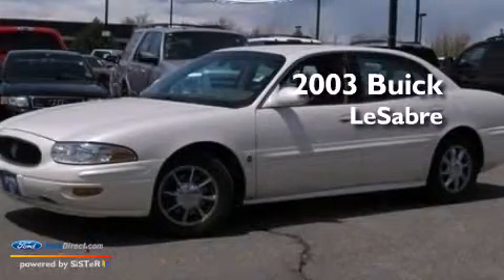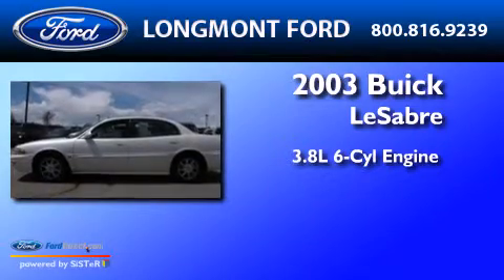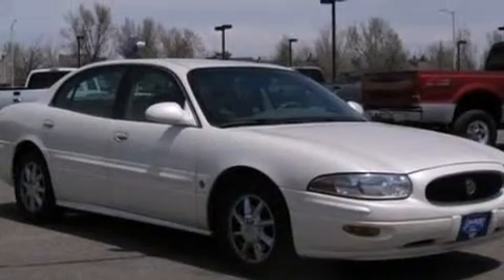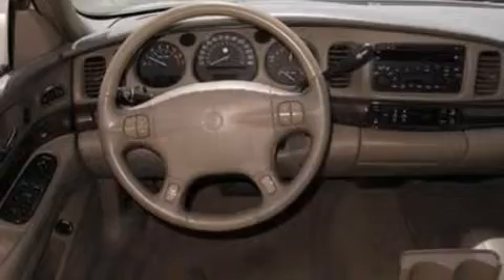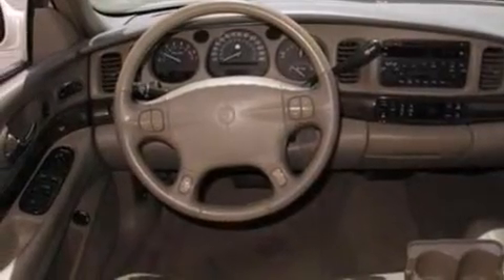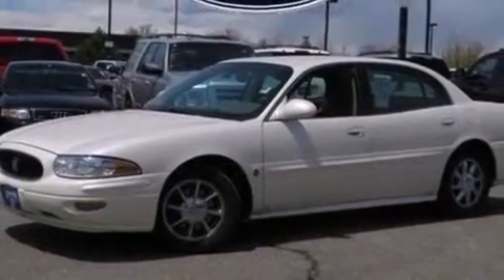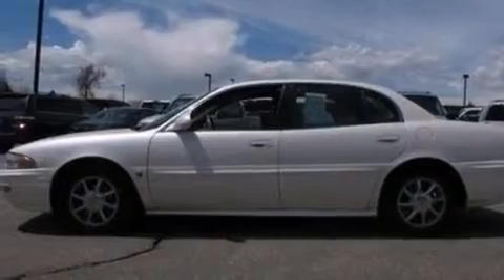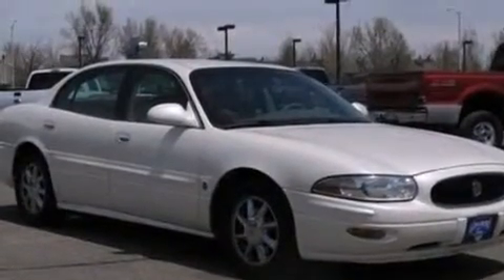2003 Buick LeSabre Longmont CO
We have been honored to serve the Longmont CO area , we promise that your experience at our dealership will exceed your expectations ! Year : 2003 Make : Buick Model : LeSabre Engine : 3.8L V6 12V MPFI OHV Trans . : 4-SPEED AUTOMATIC Exterior : LIGHT BRONZEMIST METALLIC Miles : 137,053 Interior : TAUPE Stock : T18779 Longmont Ford Alpine Street Longmont , CO 80501